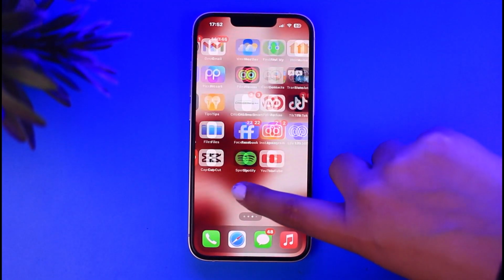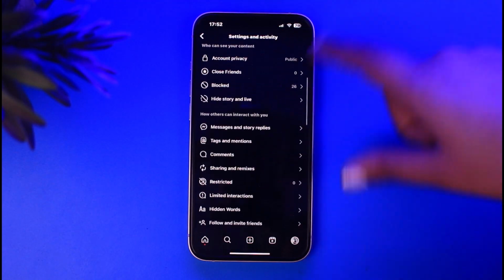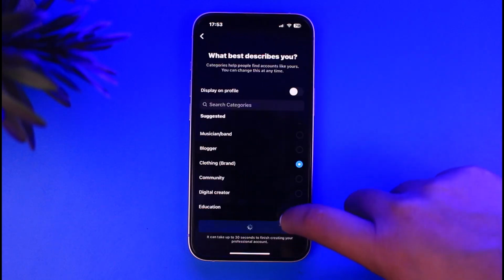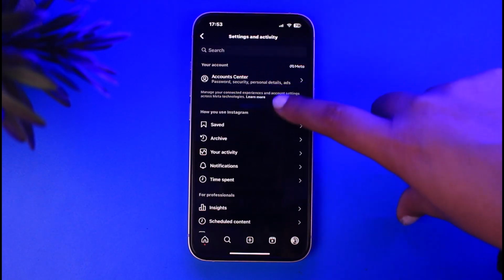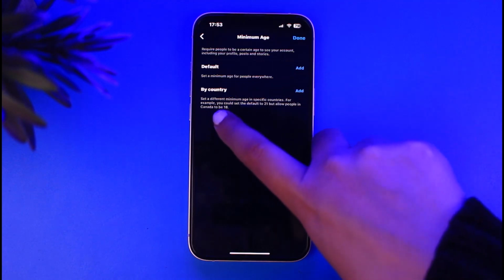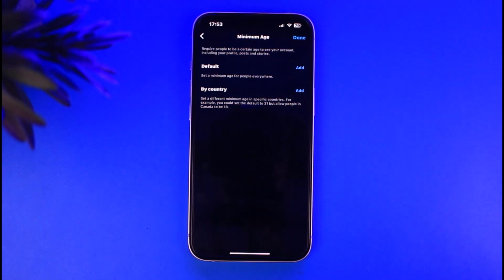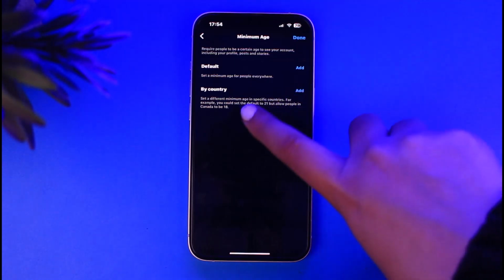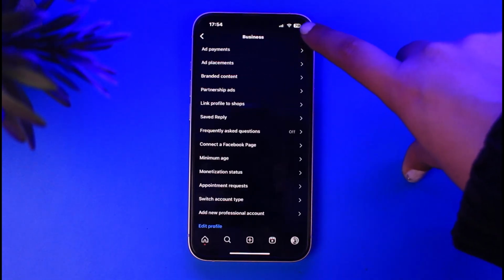How to Remove Minimum Age Restriction on Instagram !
In this tutorial, I will guide you on how you can easily remove minimum age restriction on Instagram.
0:00 Intro
0:14 Open Instagram
0:21 Remove minimum age restriction
1:42 Conclusion